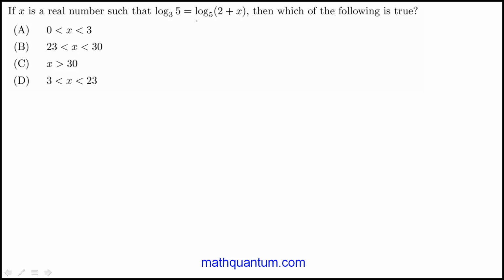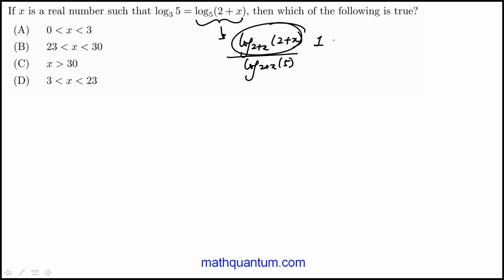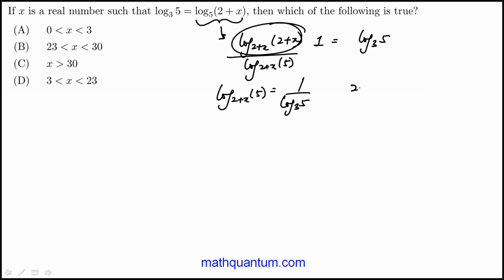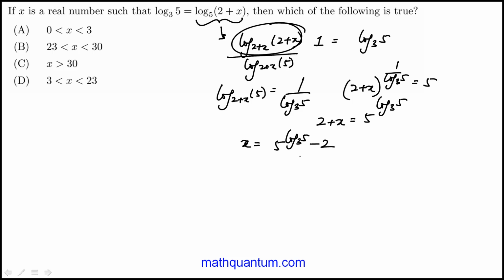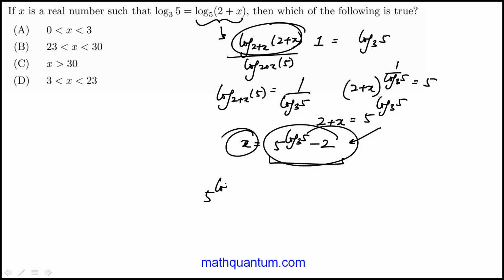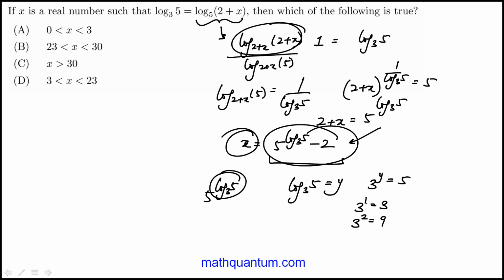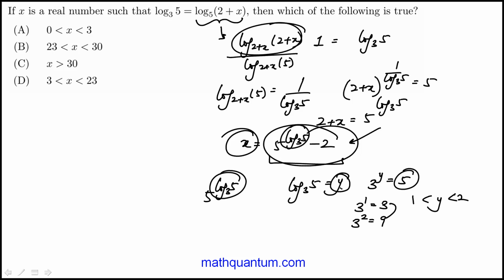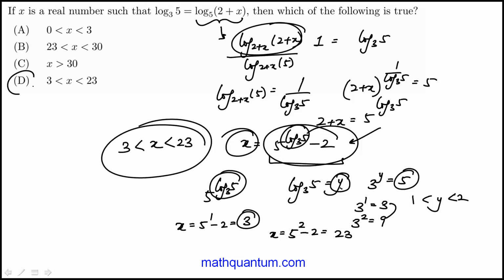Question 22 2017 CAT IIM Quantitative Ability Slot 2 If x is a real number such that log3 5 = log5